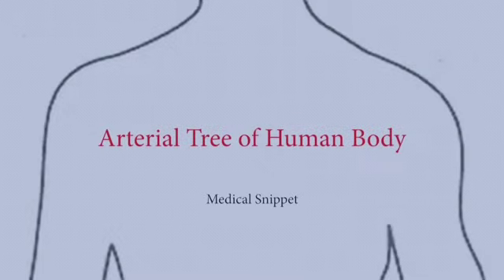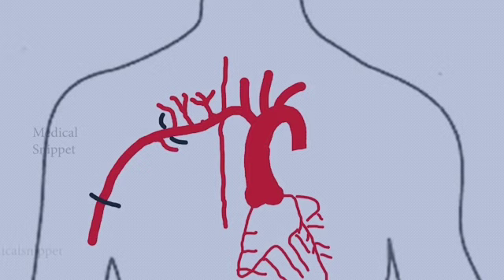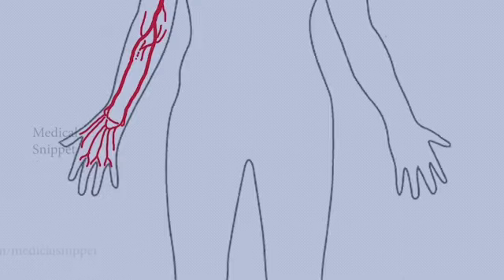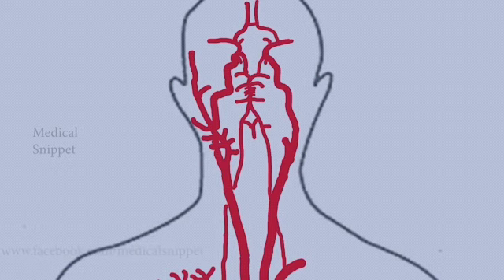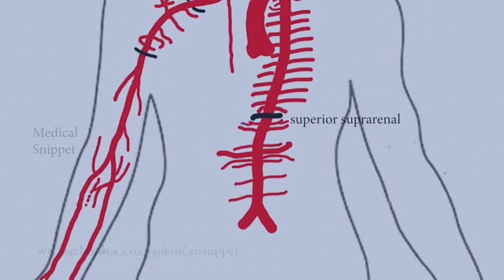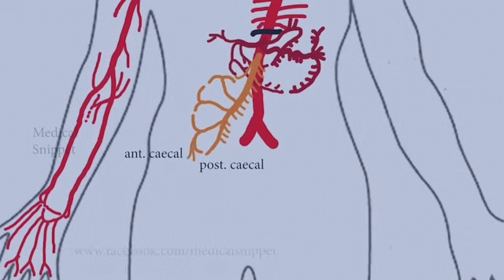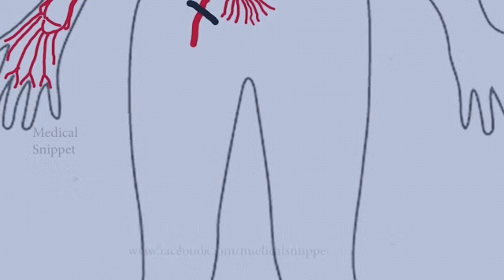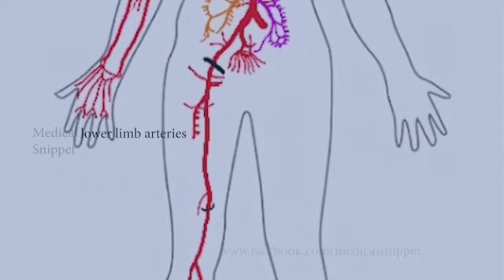funny All arteries in the body شريين الجسم تشريح